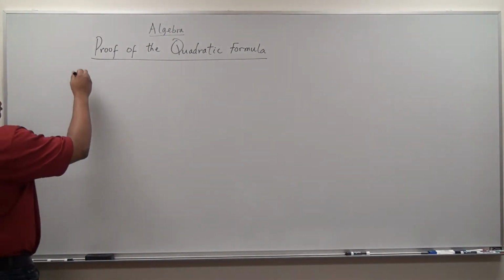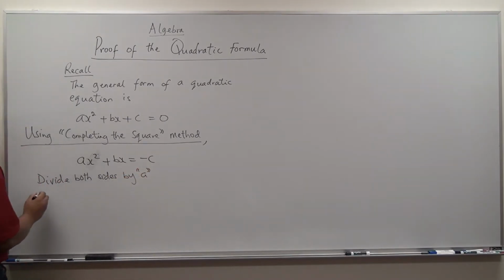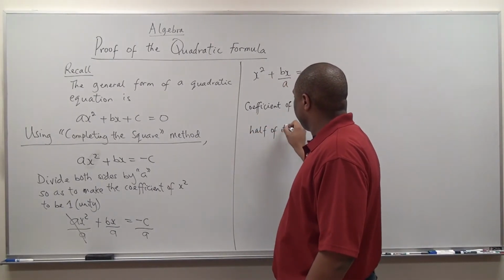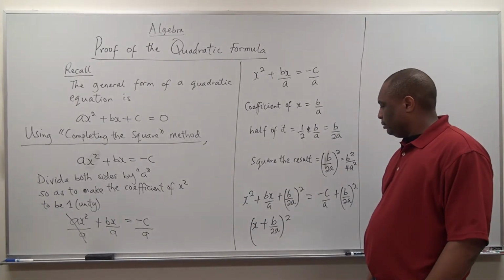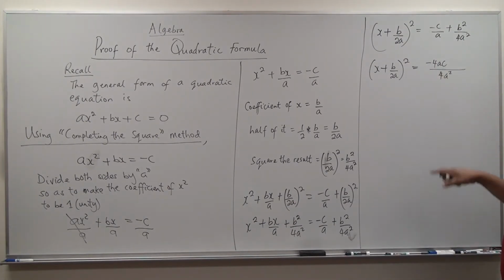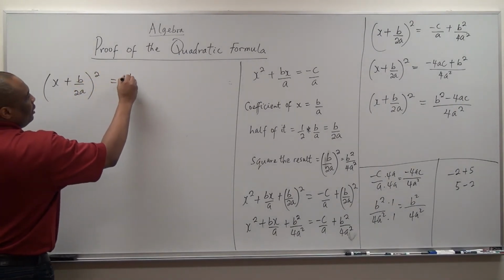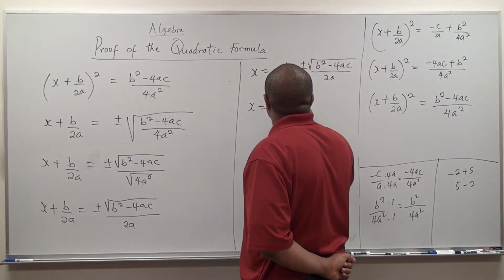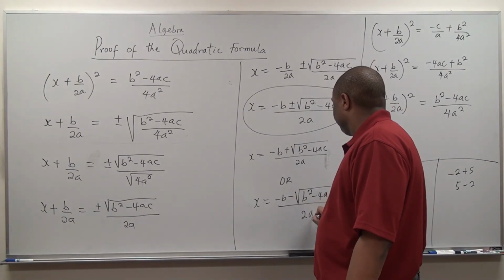Proof of the Quadratic Formula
This video explains the proof of the quadratic formula in clear terms. The quadratic formula is one of the methods used in solving quadratic equations.